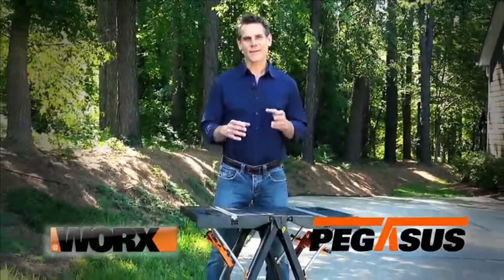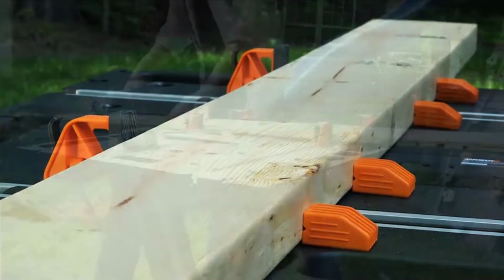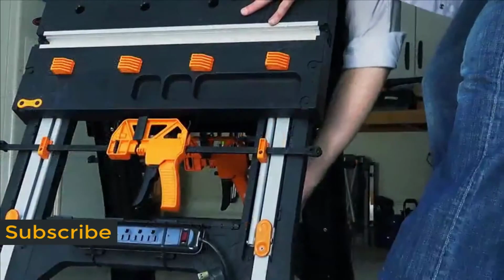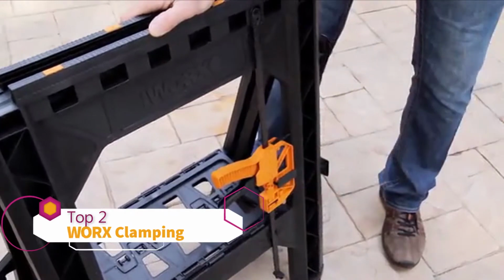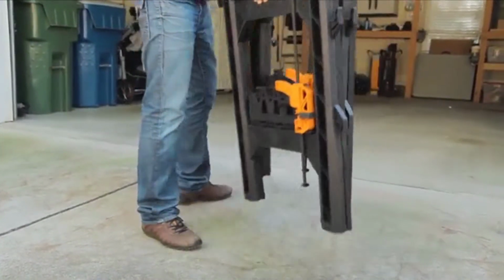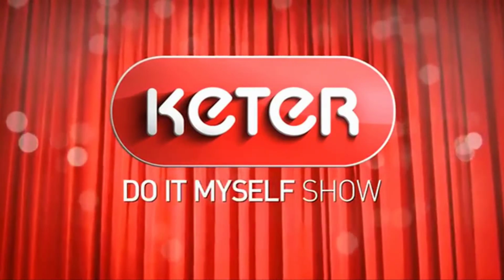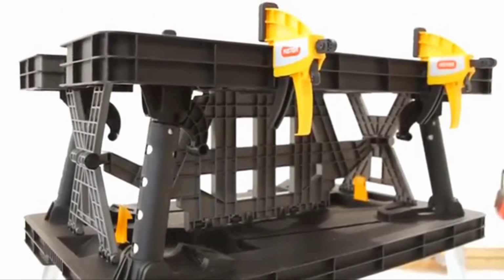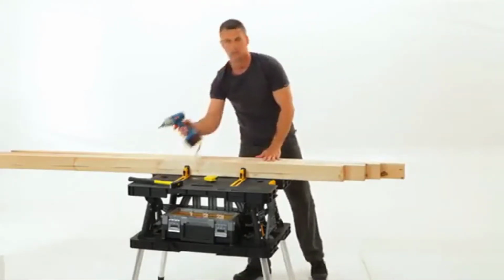Best Folding Sawhorses - The Top 5 Folding Sawhorse You Must Have In 2024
➤ Best Folding Sawhorses List:

1. WORX Pegasus Folding Sawhorse

2. WORX Clamping Folding Sawhorse

3. WORX WX066 Folding Sawhorse

4. BLACK+DECKER BDST11000 Folding Sawhorse

5. Keter Folding Sawhorse

For this video, I have put together a collection of the best folding sawhorses currently available.

Our team of experts has selected the best folding sawhorses out of hundreds of models.

Don't buy a folding sawhorse before watching this video.